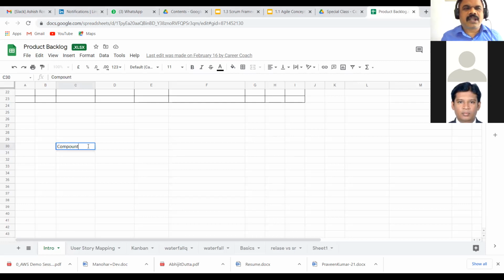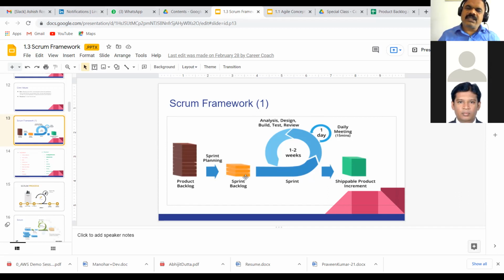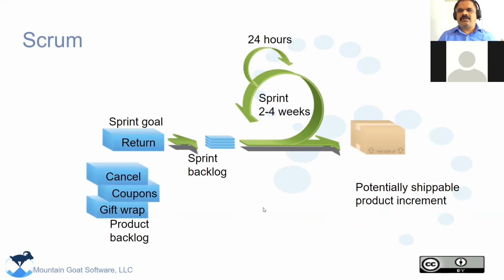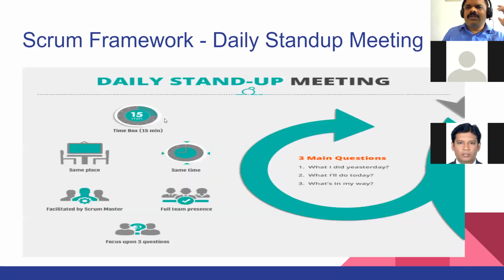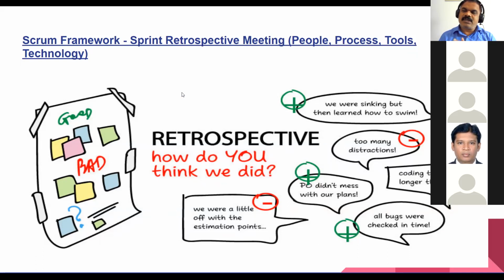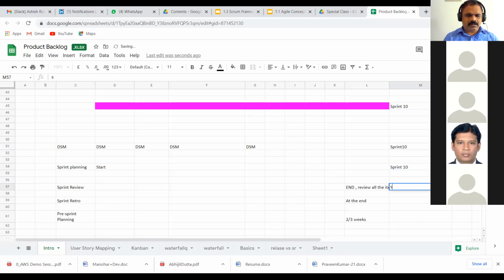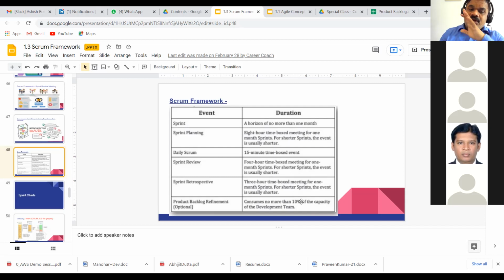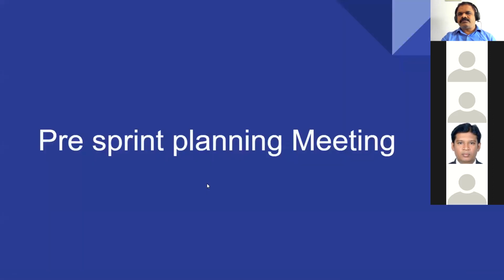01ScrumDay1 Agile Concepts By Ravi Bhaskaruni | Agile Training and Career Counselling | Career Coach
Agile is an encapsulation of efficient methodologies that lay out a responsive working style to build software applications. It is based on a tight feedback loop which allows developers to micromanage the different functionalities of the software. It involves the collaboration of cross-functional teams including developers and stakeholders to understand the different requirements in terms of context and expected overall output from the application being built.

Global Exposure: USA, UK, Germany, Saudi and India.
Domain: Embedded, telecom, and several sectors.

 Are you ready to get started to Learn & Grow?

Agile training and Career Counselling

Helping Hand - Job Support
The aim is to connect people," who are out of a job" and connect relevant firms as much as possible.